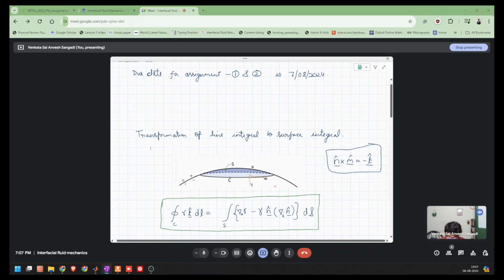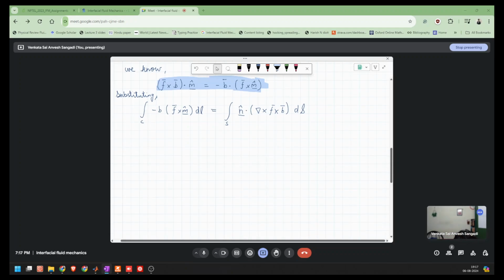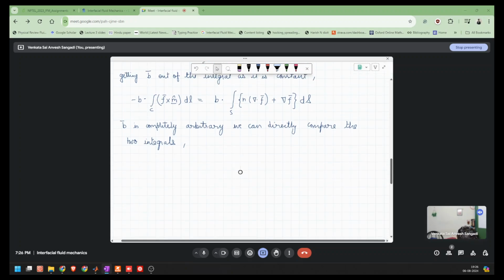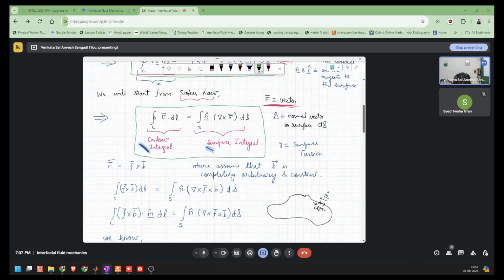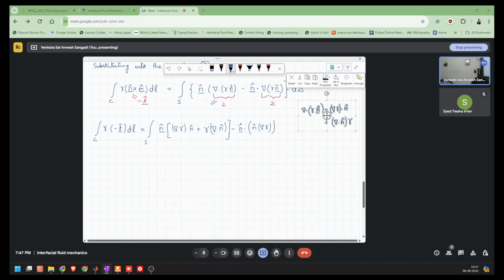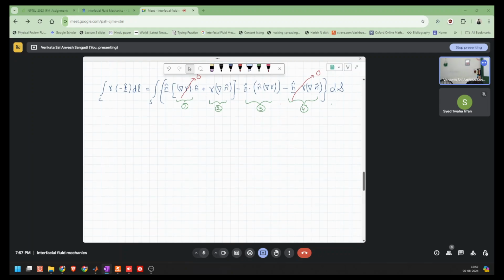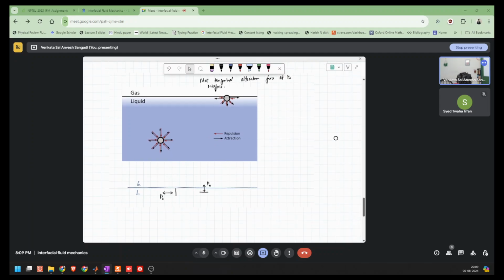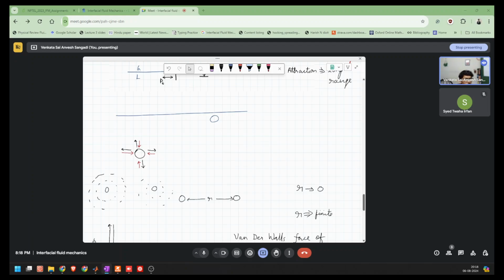IFM_week-2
In this video, the transformation of contour integral to surface integral is derived.